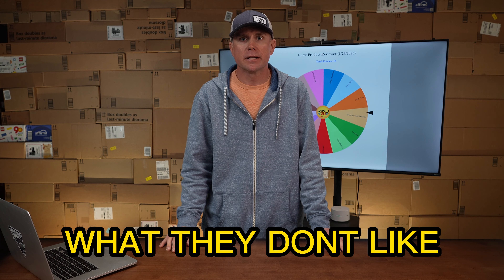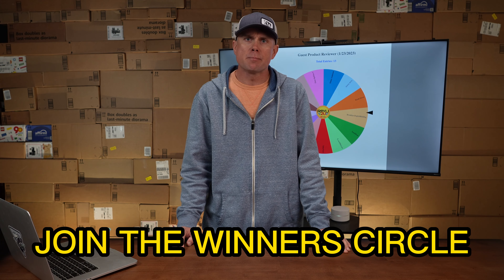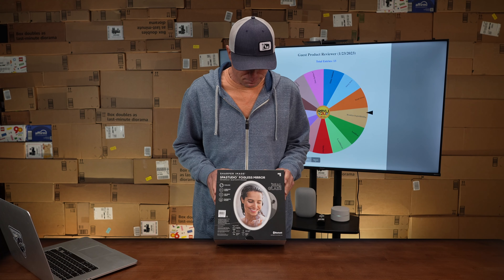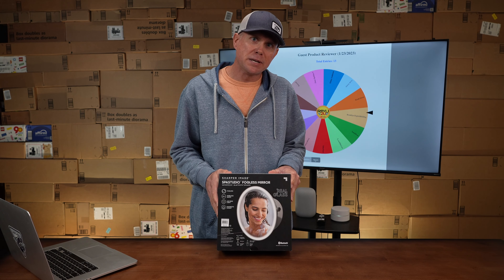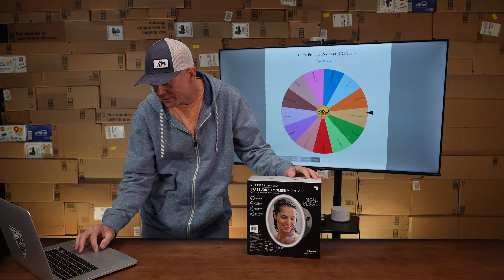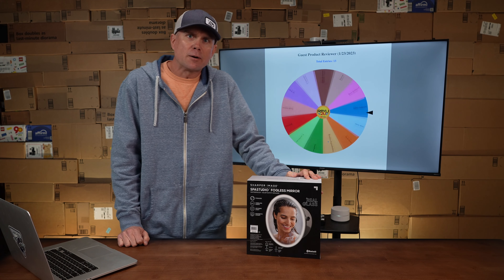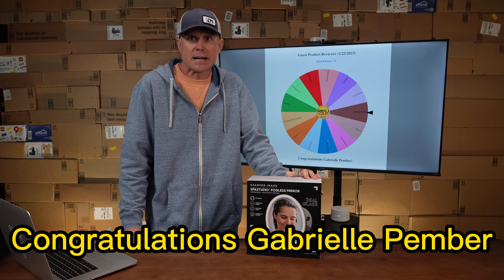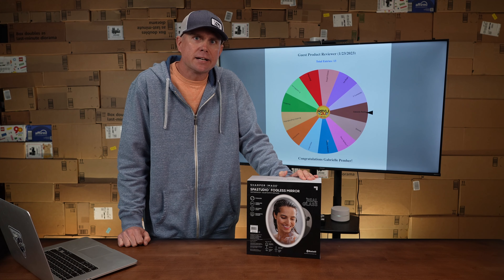Winners Circle Guest Reviewer - 1/24/23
It's time for the Winners Circle Guest Reviewer!

Todays Product:
Sharper Image SPASTUDIO Waterproof Fogless Shower Mirror Bluetooth

Winners Circle Guest Reviewer: You can write us back or, if you want, do a video. And please send some pics too. We'll highlight your review in our monthly Livestream!

Thank you to all of our members of the Winners Circle!

Without further ado, here is this week's drawing for the Winners Circle Guest Reviewer!

If you’d like to be a Guest Reviewer and keep the product, you’ll review, Join WINNERS CIRCLE, our membership here on the REVU2U channel. Besides being a Guest Reviewer, Membership comes with several perks and supports the channel immensely, helping pay for shipping and getting new products to review and give away!